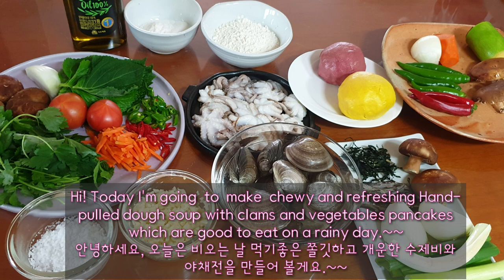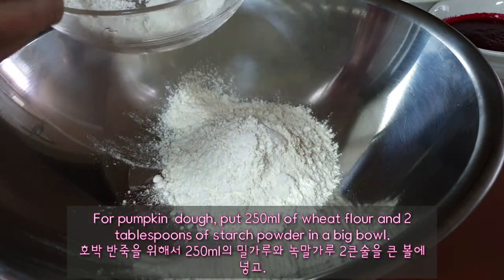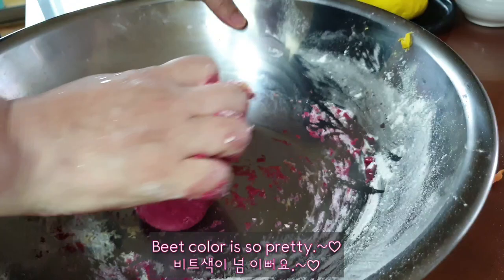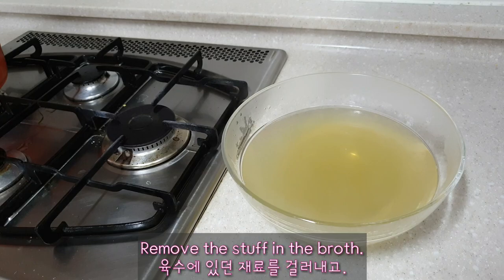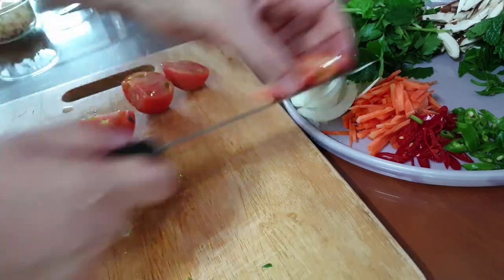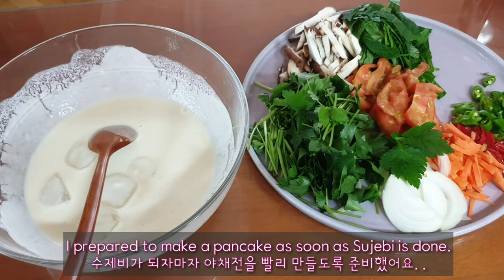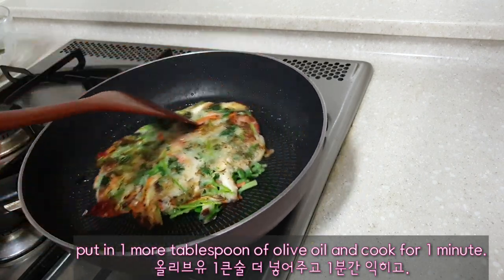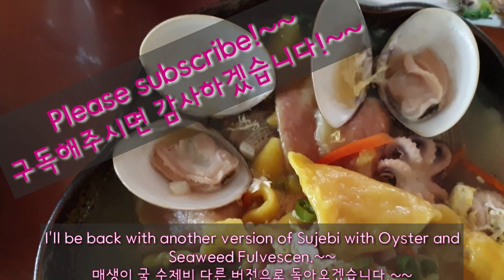Hand-pulled dough Soup with clams 쫄깃하고 개운한 백합 수제비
This shows making chewy and refreshing Hand-pulled dough Soup with clam.  이 영상은 쫄깃하고 개운한 백합 수제비 만드는 법을 보여드립니다.~~